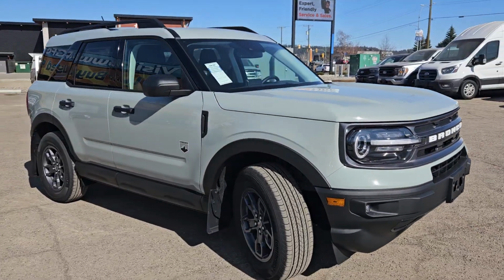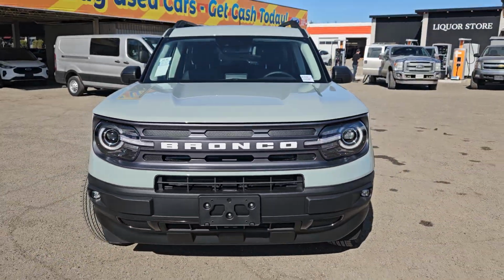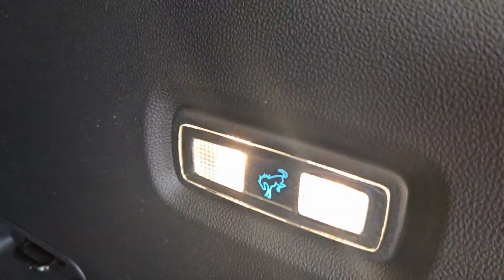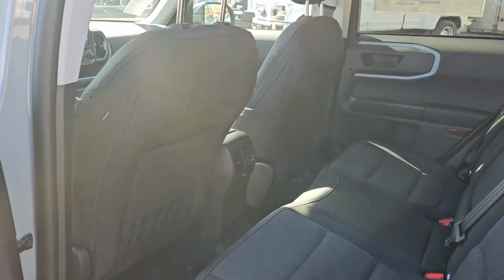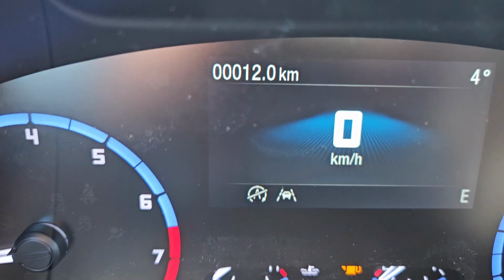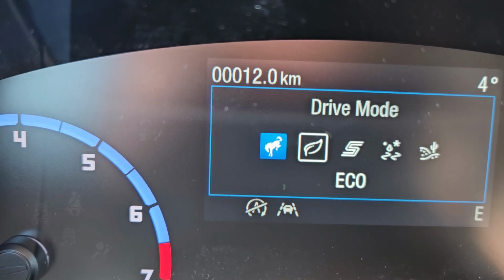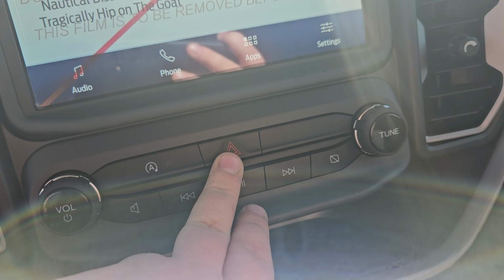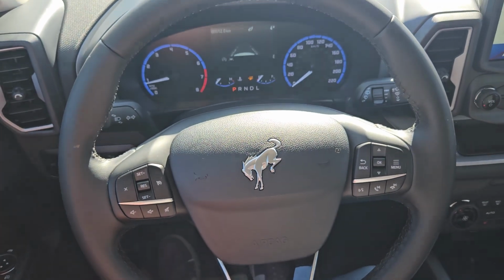Stock# RE59013 | 2024 Ford Bronco Sport Big Bend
1.5L ECOBOOST
Convenience Package
Cactus Grey exterior with a Ebony Black

FORDPASS CONNECT, BLIS w/ Cross-Traffic Alert, Lane-Keeping System, Pre-Collision Assist, Rear View Camera w/ Washer, Terrain Management System, Wireless Charging Pad, Rear Park Sensing, Garage Door Opener, SYNC 3, 8-way Power Drivers Seat, Heated Front Seats, Electronic Automatic Temperature Control, and Remote Start System.

1331 Central Street West
Prince George, BC
V2M 3E2